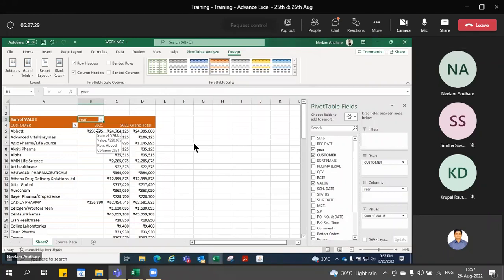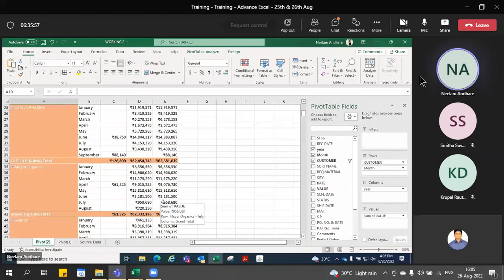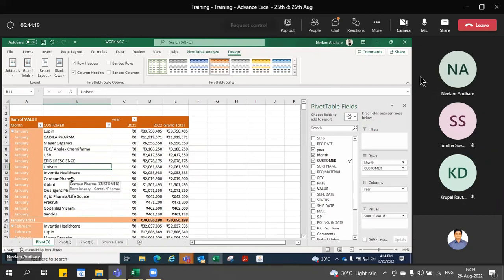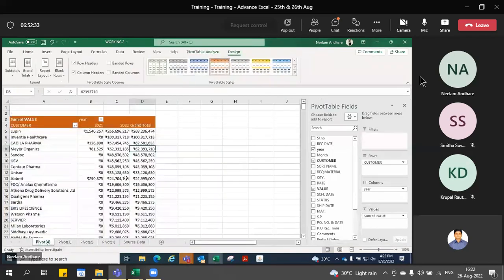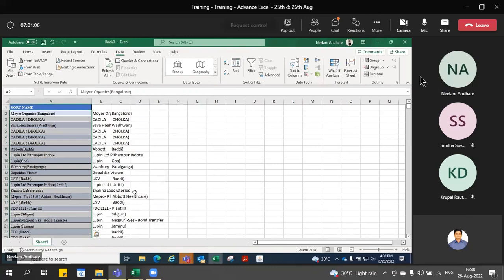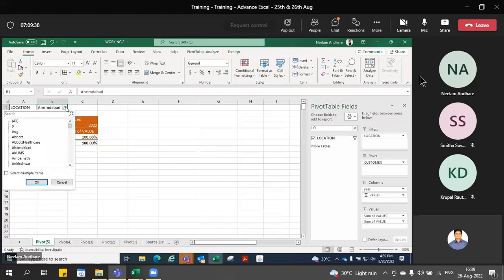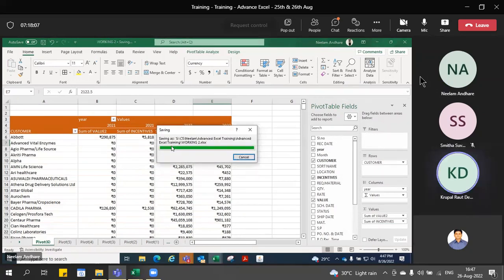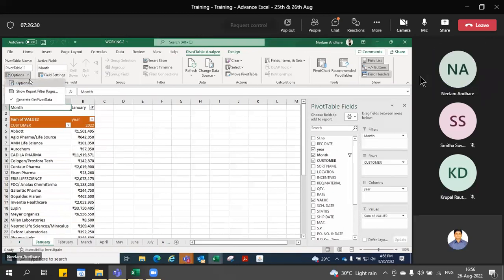Excel4all- Microsoft Excel Training- Demo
This video is just a demo one to understand the pitch, delivery style, subject matter expertise, Pax interaction etc. Exclusively meant for demonstration not for any other use.